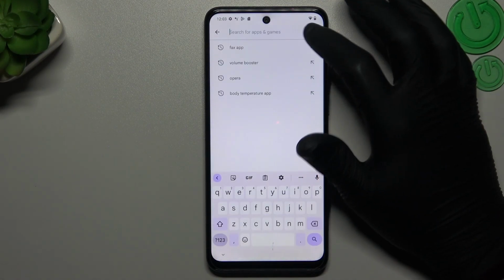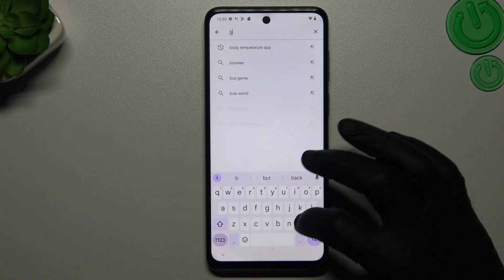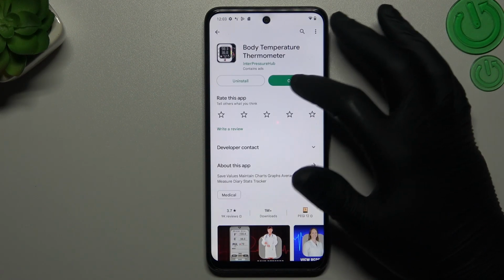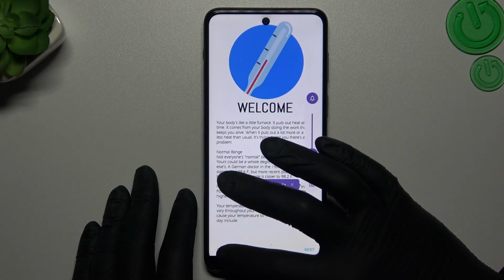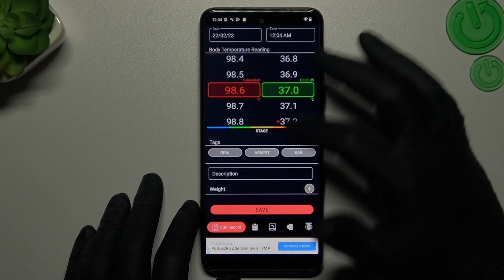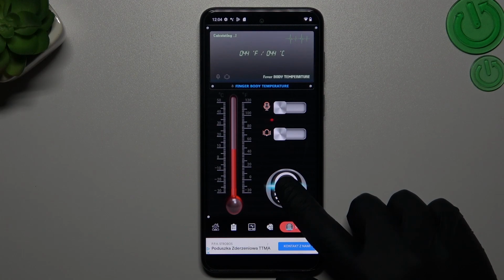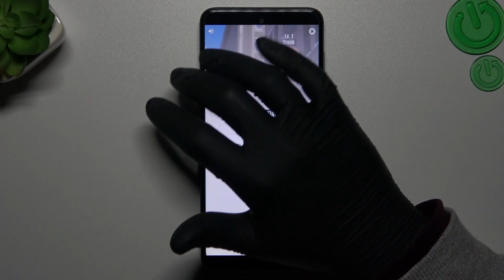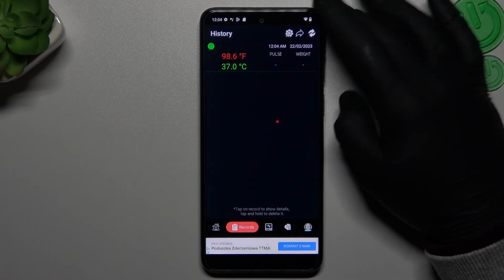How to Scan Body Temp via Motorola Moto G13 - Use Body Temperature Thermometer App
Did you know that you can simulate scan body temperature by using your Motorola Moto G13 smartphone? Thanks to the above guide you will be able to install the body temperature thermometer application to use it anytime you want to check your body temperature by using the Motorola device. If you wish to discover more helpful applications for a lot of other devices, then you can visit our Youtube channel and search for the topics which you are interested in the most.

How to scan body temperature on MOTOROLA Moto G13? How to read body temperature with MOTOROLA Moto G13? How to manage the Body Temperature Thermometer app on MOTOROLA Moto G13?